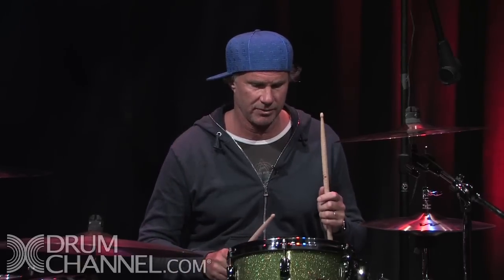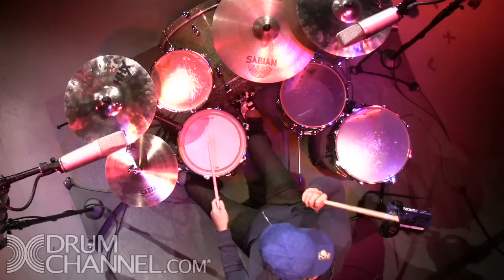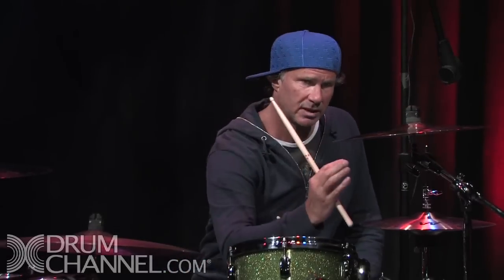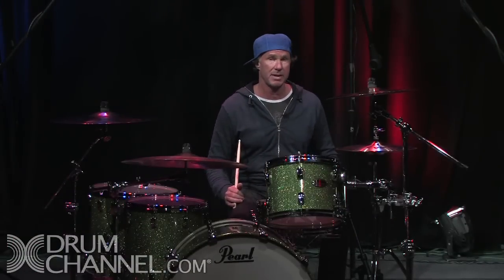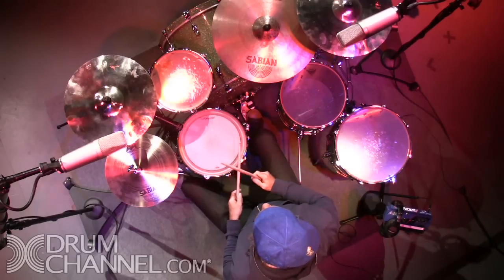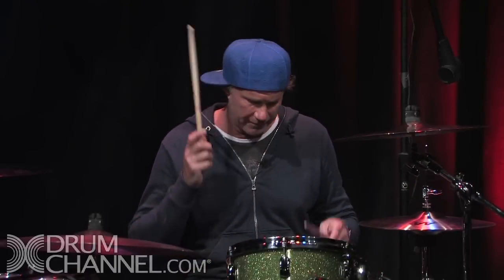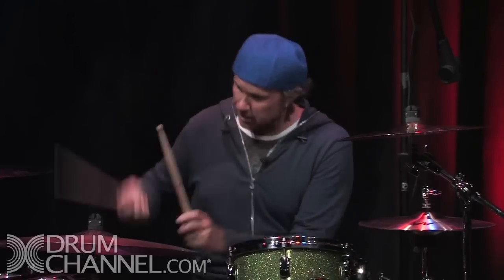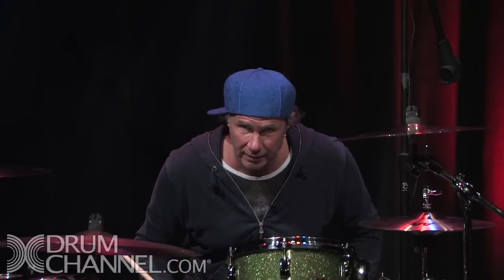Chad Smith, Basic Rock Fills: iDrum Magazine #29